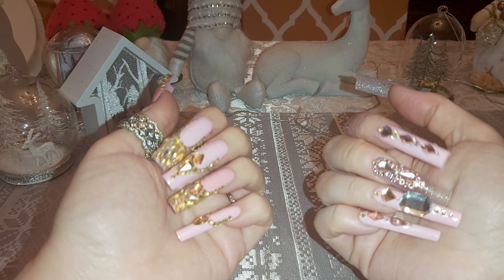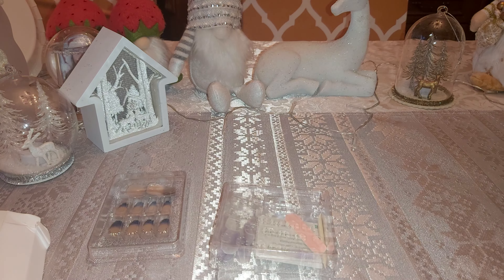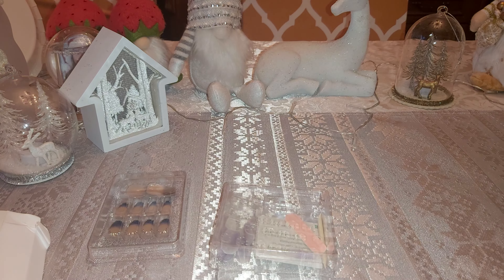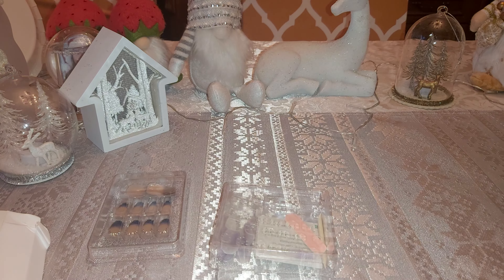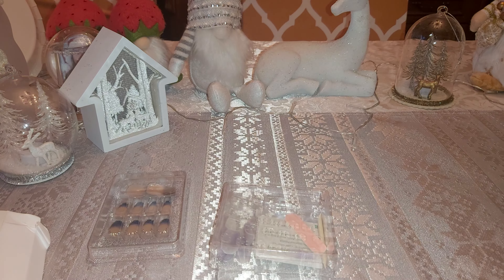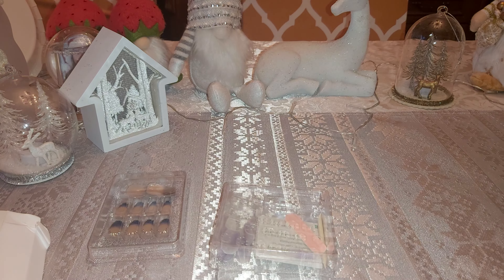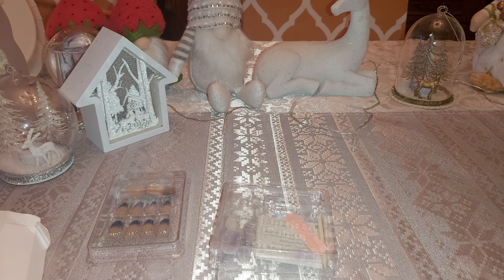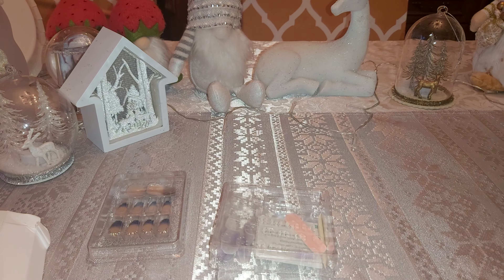ASMR Whisper Nail Haul Beautiful Bling Earrings & Rings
ASMR Whisper Handmade Ali Express Press on  Nail Haul Bling Earrings Rings 🌻 My Handmade Beautiful Nails 🧚‍♀️ Thanks for watching my video I hope you enjoyed it 🌻 don't forget to subscribe it is free & you will be entered into my next giveaway thanks  😀  my info is linked below Thanks 🌹💖🌸

Facebook    stefi rose marie